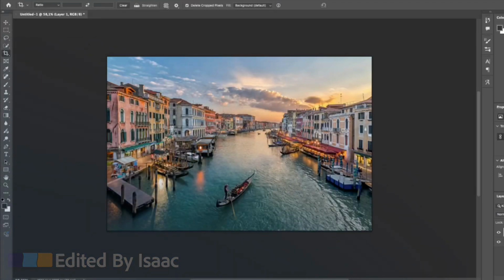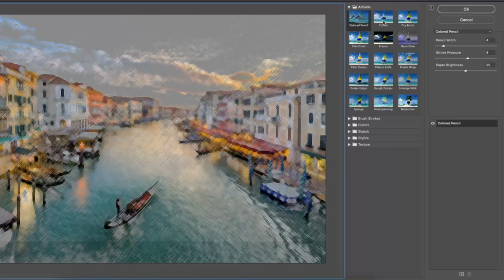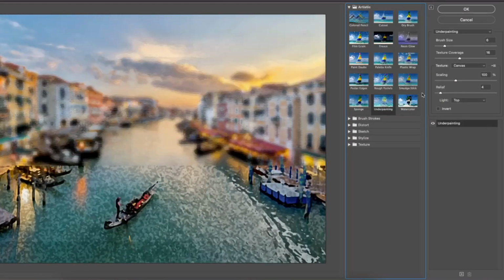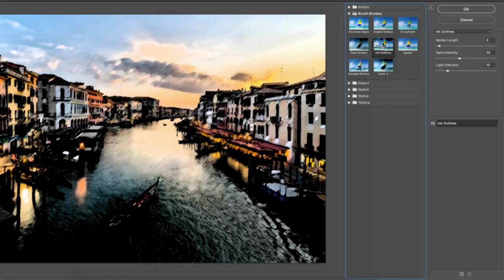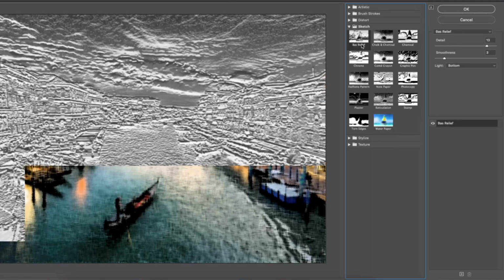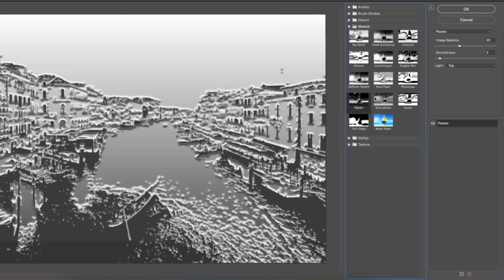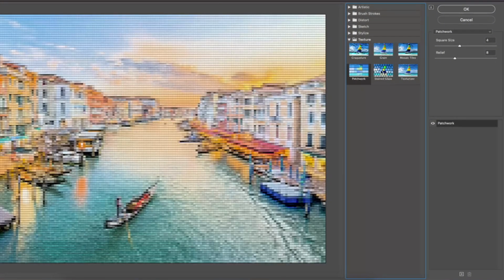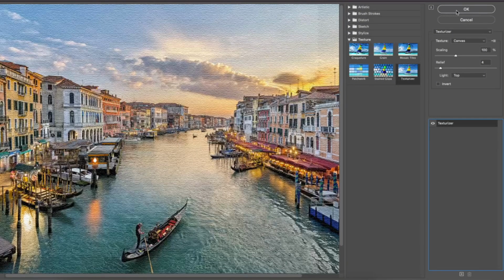Photoshop Filter Gallery Explained In 3 Minutes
In this video I will teach you how to use Filter Gallery in Adobe’s Photoshop.

Bitcoin
bc1qcr8qg4vu4ks0zm0t4q5pyv0zrhw7203wywhrs8

Ethereum
0xdC6FB20515AF69070f72fc7102e746EA788fd418

Solana
6SV5uLLGKv4m5p882XFzXUofktiVxGJsYiTHRH2ZGR7w